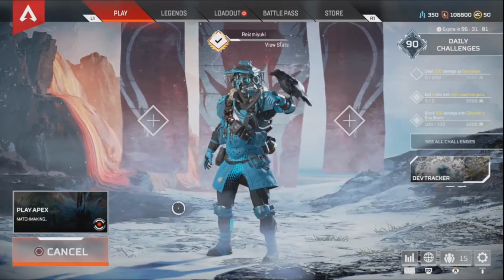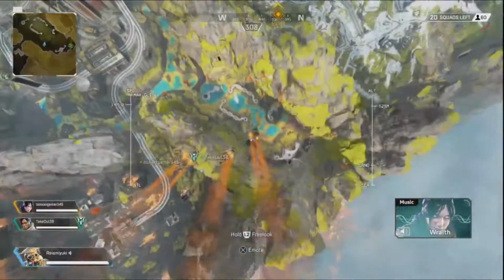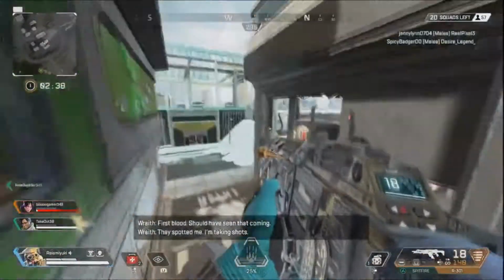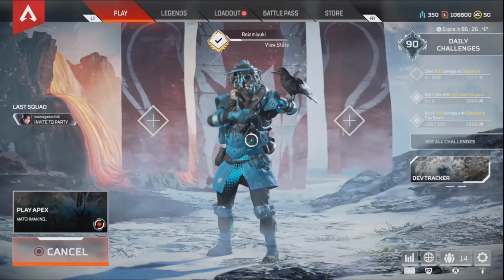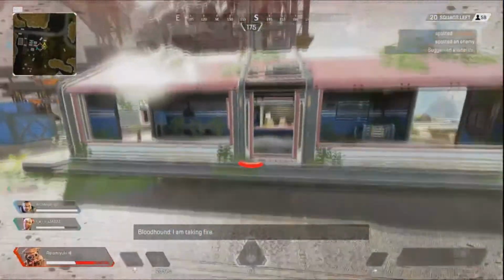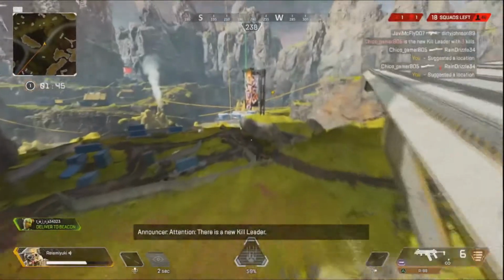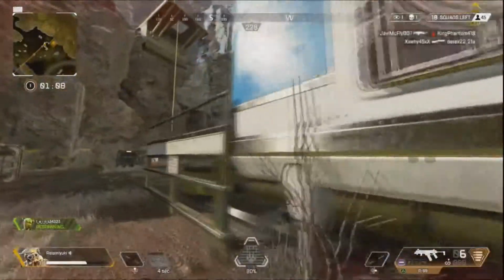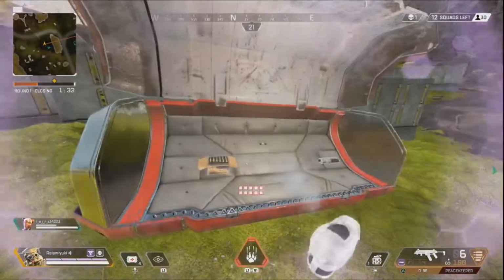Accureye's ultimate guide to Apex Legends Characters BloodHound pt2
Part 2 of my ultimate guide to how to play Bloodhound